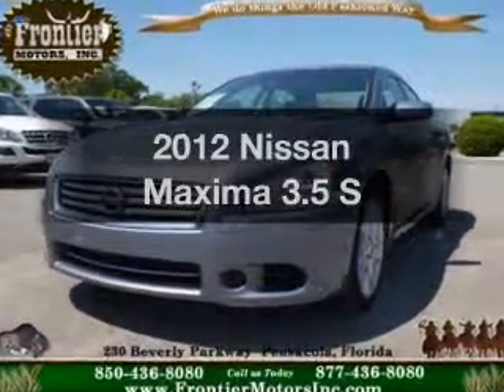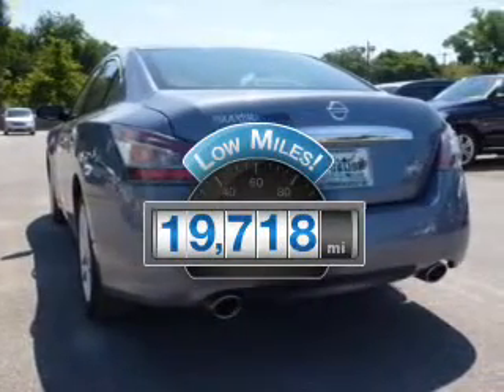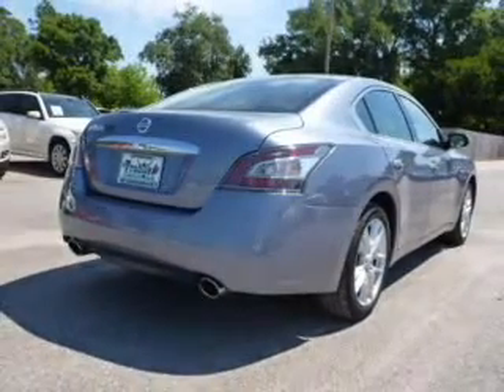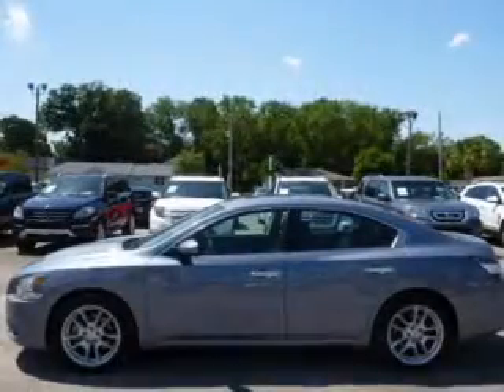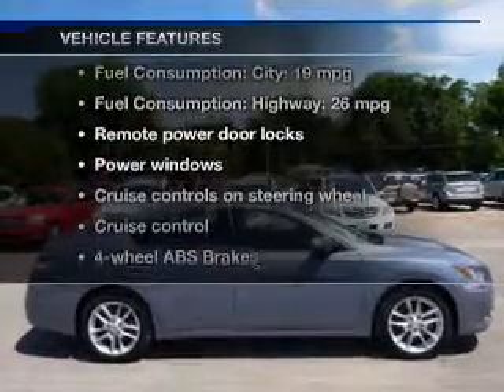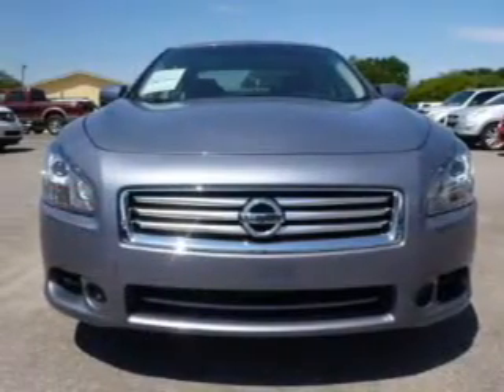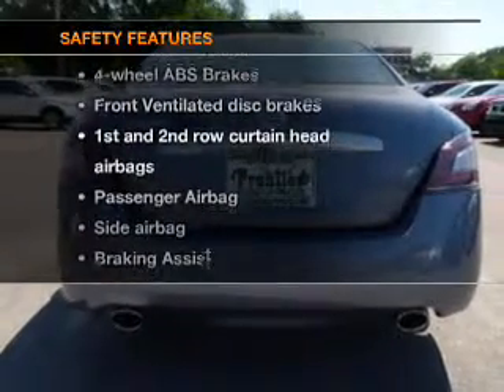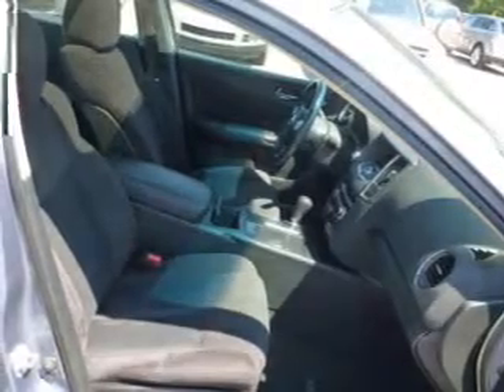2012 Nissan Maxima - Pensacola FL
Year: 2012
Make: Nissan
Model: Maxima
Trim: 3.5 S
Engine: 3.5 liter 6 cylinder 24 valve
Transmission: Automatic CVT
Color: Ocean Gray Metallic
Mileage: 19718
Address:
230 Beverly Parkway